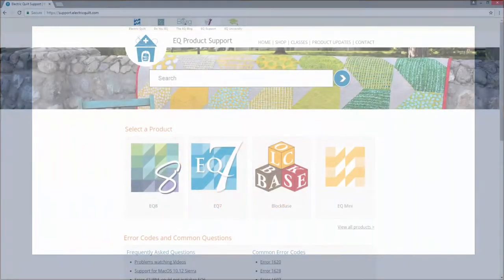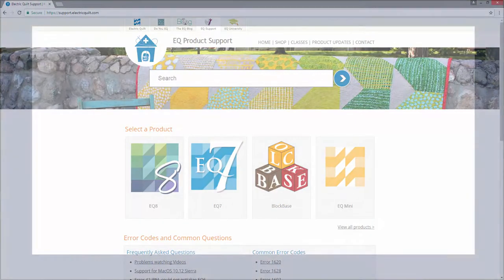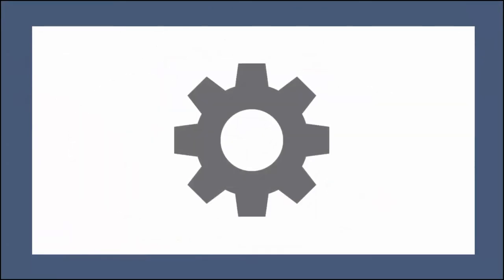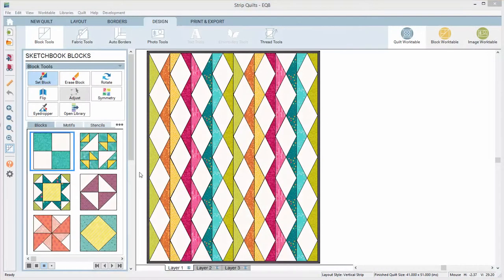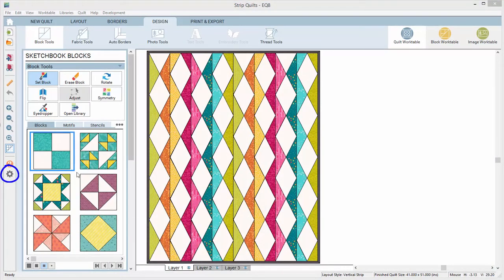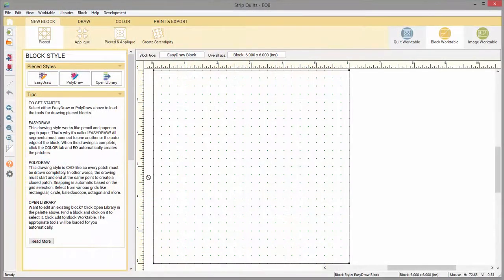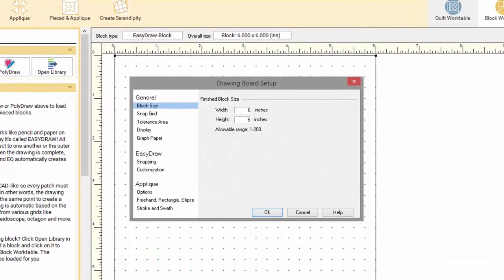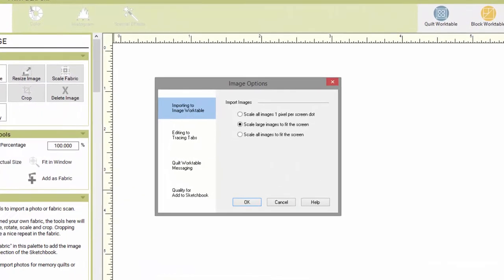Getting Help and Viewing Options in Electric Quilt 8 (EQ8) Software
EQ8 links directly to the EQ online support website with a click of the mouse. Customize your settings using the Options dialogs on each worktable.